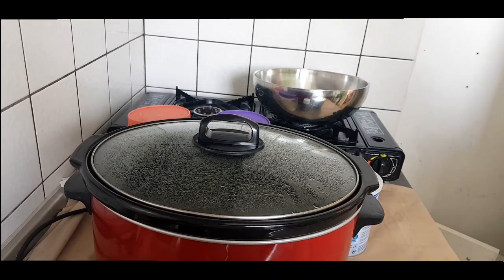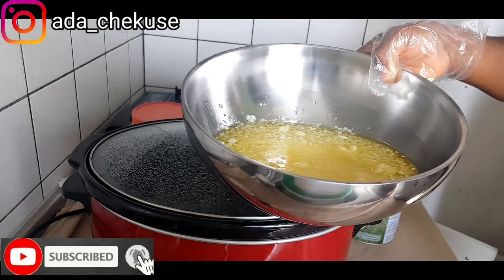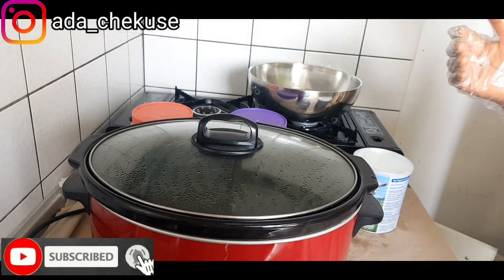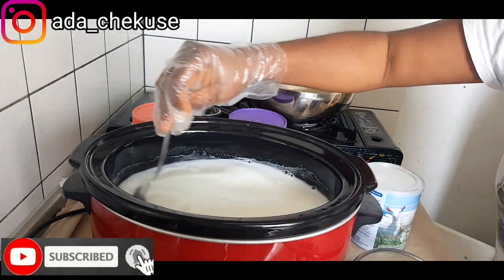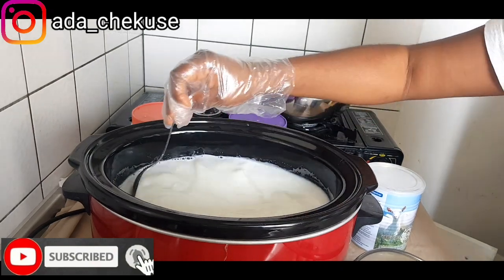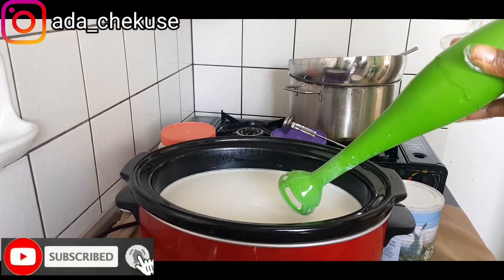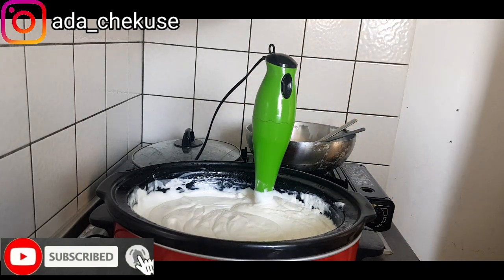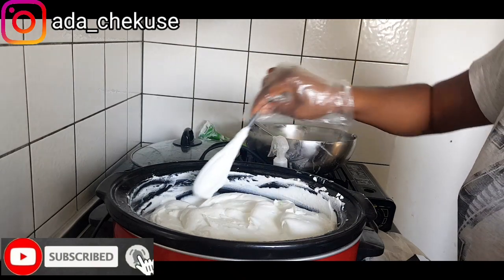How To Make An Effective Base Cream From The Scratch | Promixing Base Cream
How To Make A Base Cream From Scratch

ingredients.

3000g of distilled water
200g of lactic acid
240g of wax
160g of stearic acid
360g of oils
5 spoons of goat milk powder